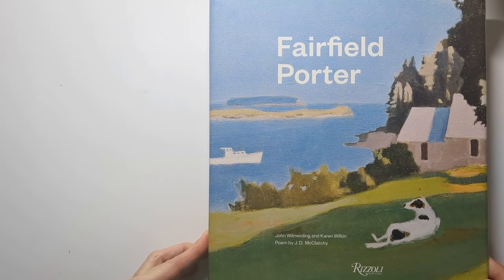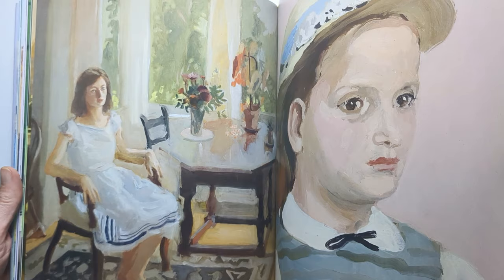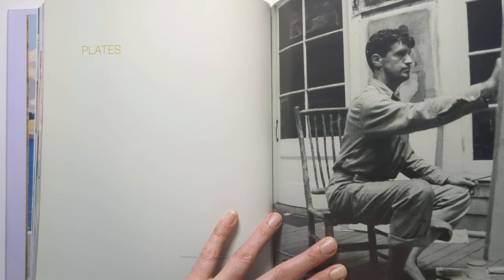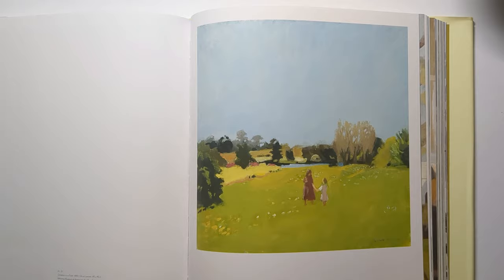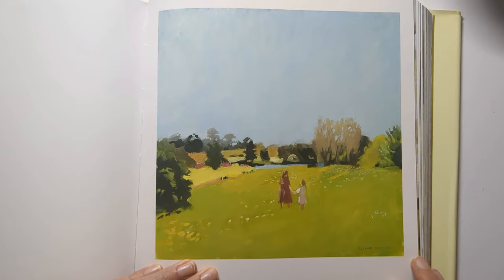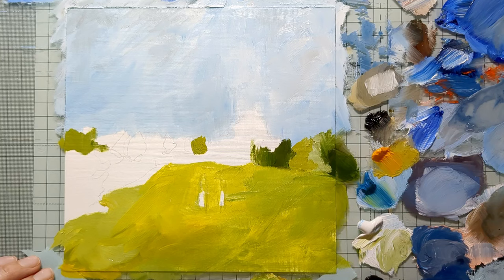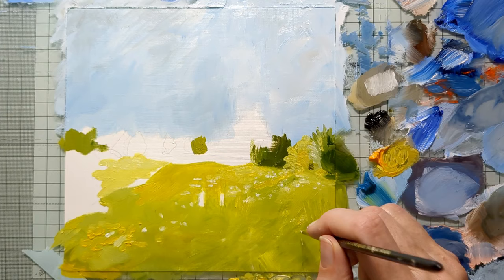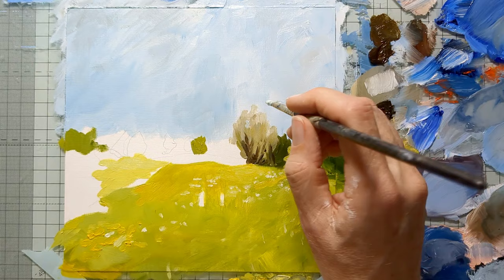Using Winsor & Newton ARTISAN Water Mixable Oil Paints: A Porter Fairfield Artist's Painting Study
It was enjoyable this evening to use one of Fairfield Porter's relaxing paintings as a study.
I feel like it takes a lot of the stress of getting used to a new medium away, being able to use the simplifications and brush strokes of another artist, first.

LINKS